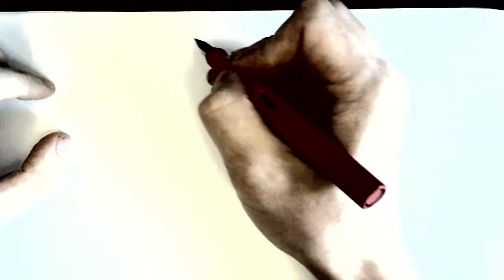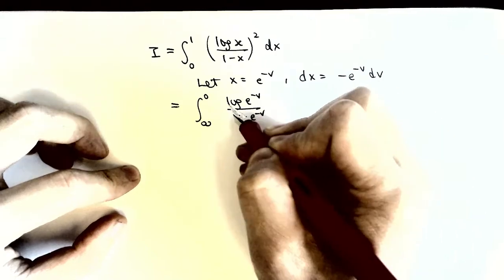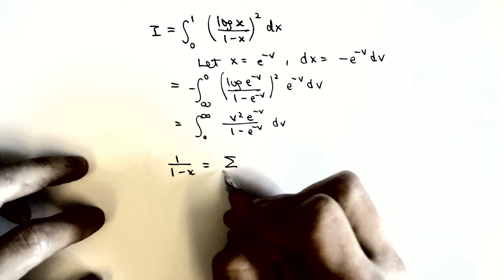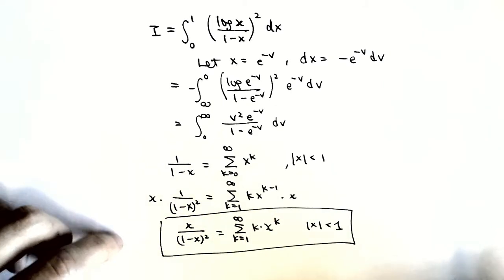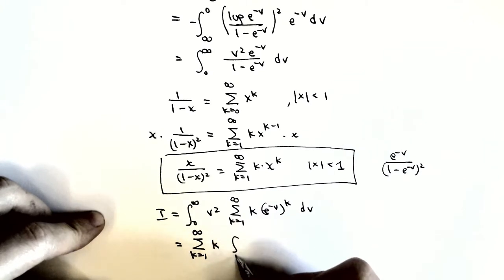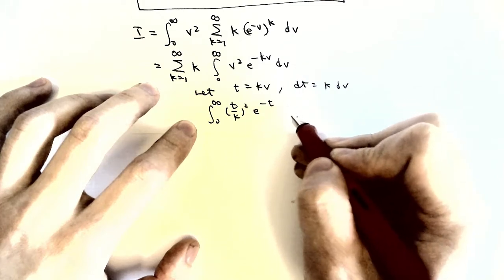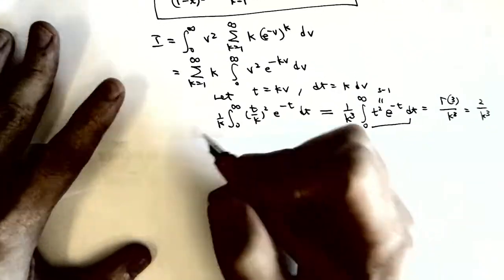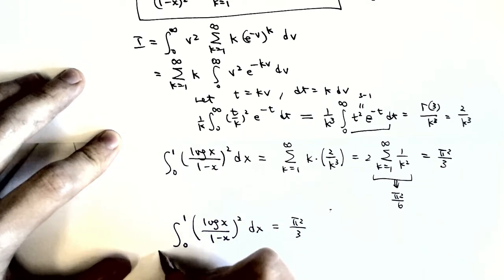Challenging integral: Trick with Geometric Series! #8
Today we will have a little bit challenging integral. A trick with geometric series leads us to the beautiful answer! Can you get the answer on your own?